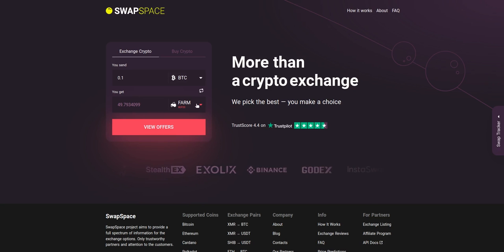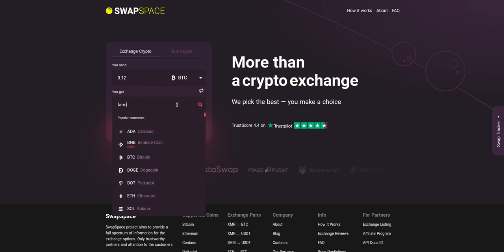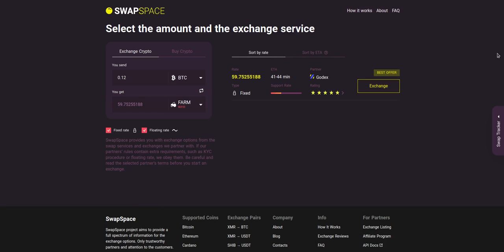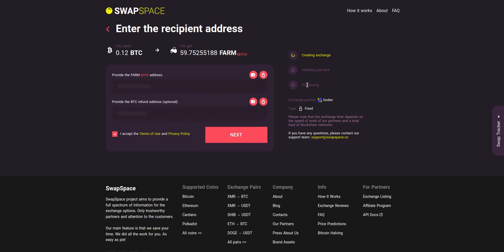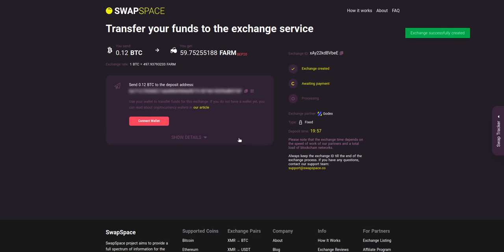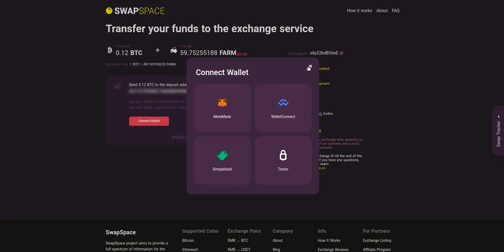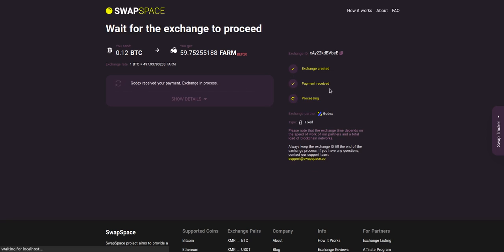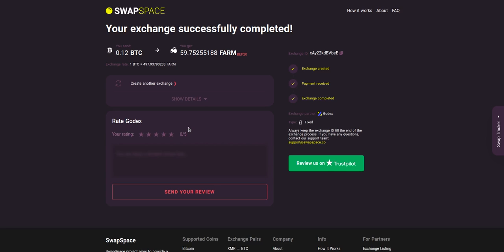How to Swap Bitcoin to Harvest Finance: BTC to FARM Guide | SwapSpace Crypto Exchange Aggregator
In this tutorial, we’ll show you how to convert BTC to FARM on SwapSpace. It’s easy and doesn’t even require registration or passing a KYC — if you have a cryptocurrency wallet, you’re all set! Just follow the four simple steps in the video to swap Bitcoin to Harvest Finance.

SwapSpace is an anonymous instant cryptocurrency exchange aggregator that provides offers for exchanging cryptocurrencies at the best rates. Swap 1500+ coins, including BTC to FARM, buy crypto with fiat, read cryptocurrency exchange reviews for our partners, and get info on your favorite coins and crypto price predictions — all in one place!